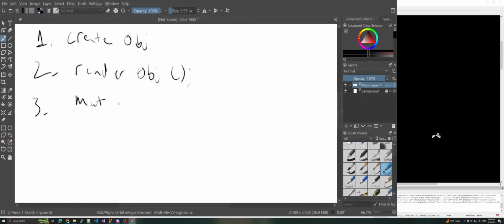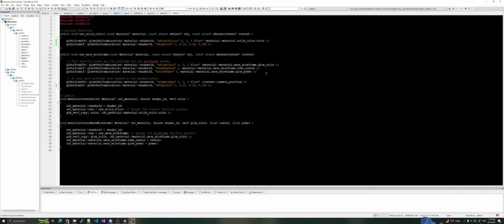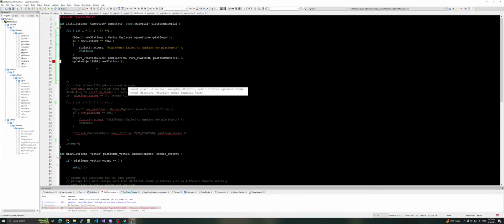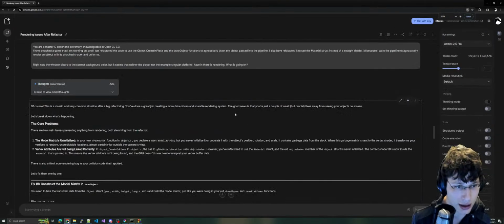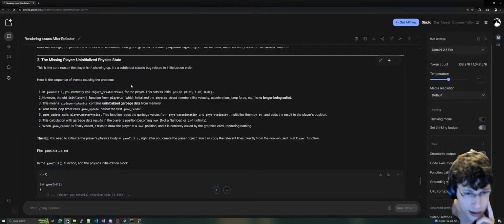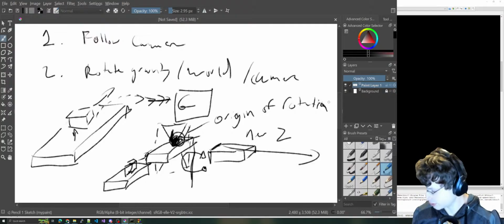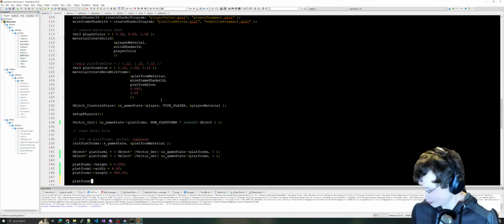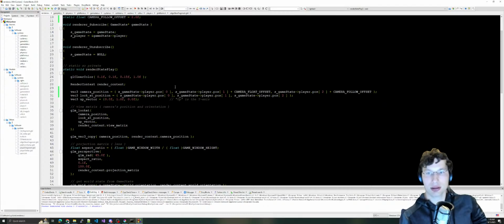Code a Game Stream #2: Making a Game in C with NO ENGINE